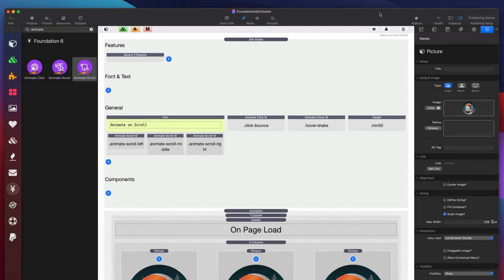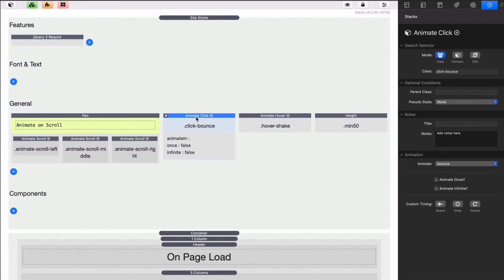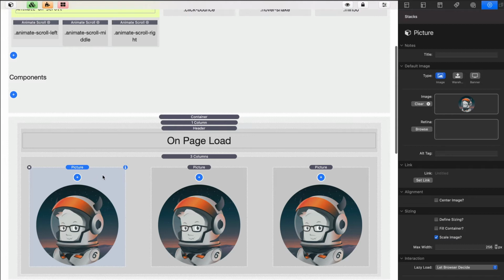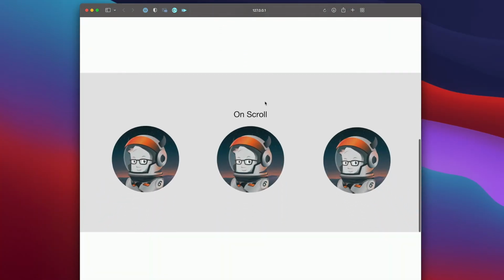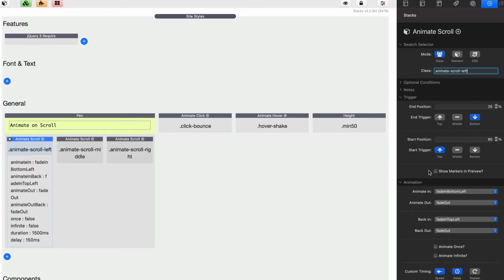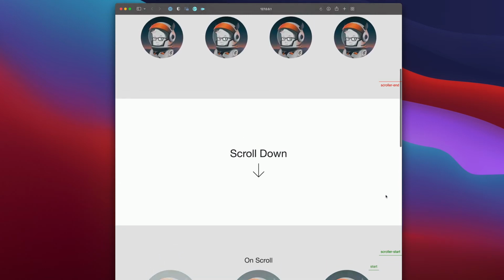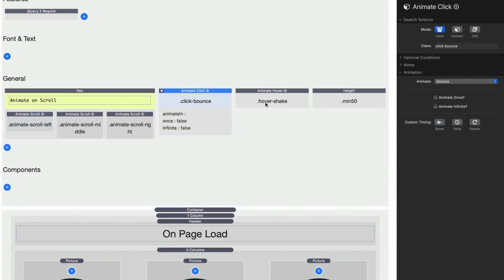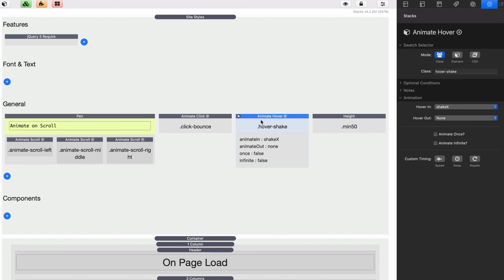Animate Swatches in Foundation 6 stacks